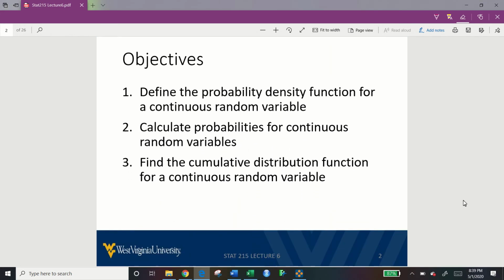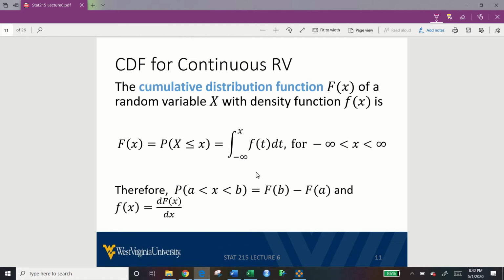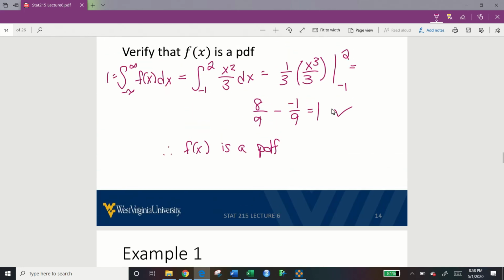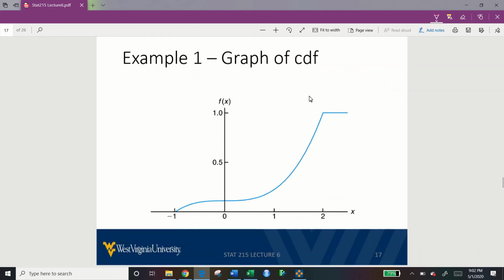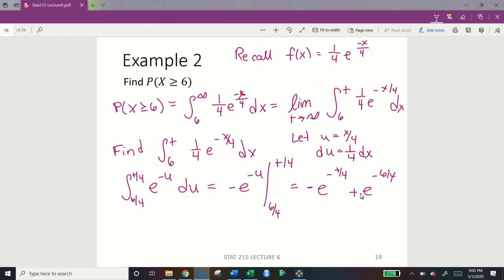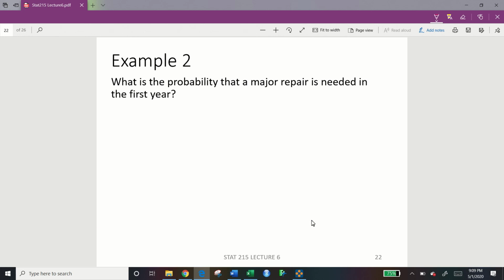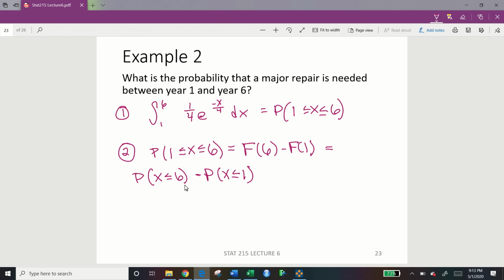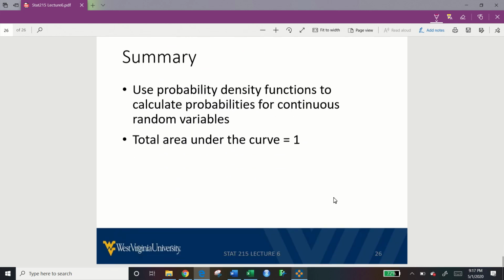Stat 215 Lecture 6